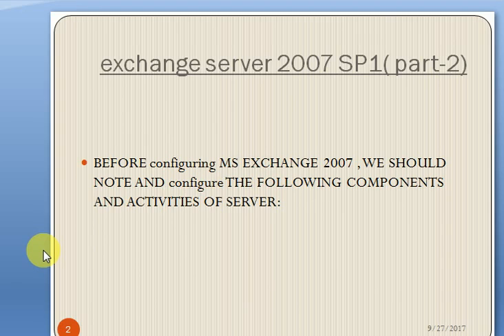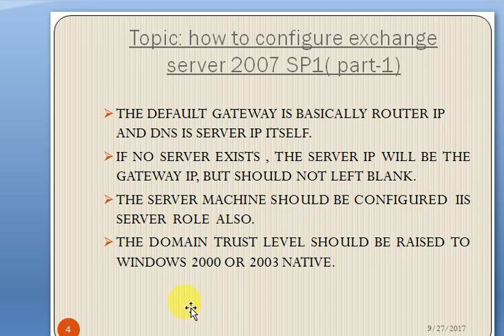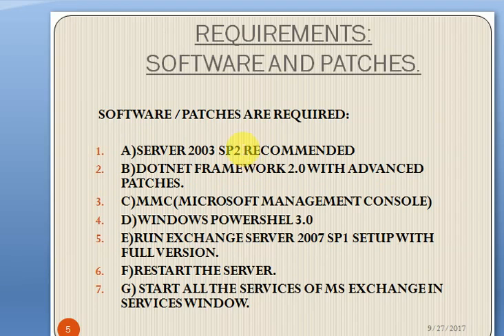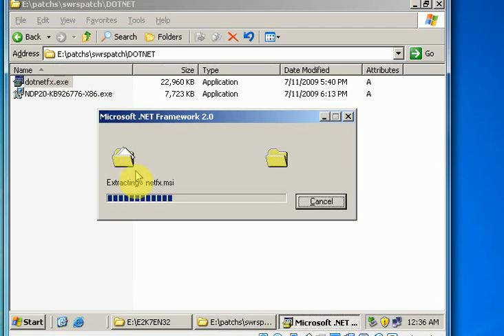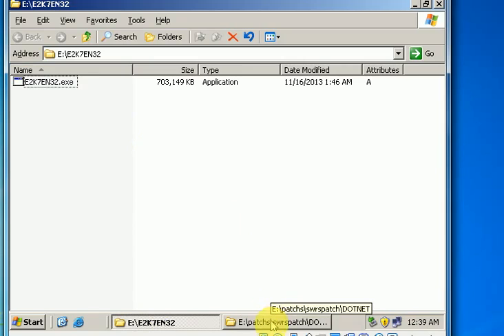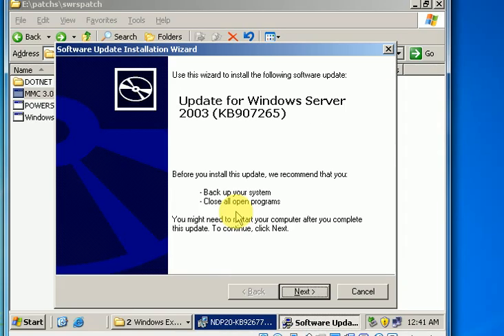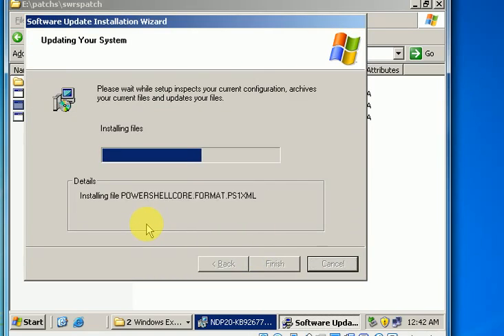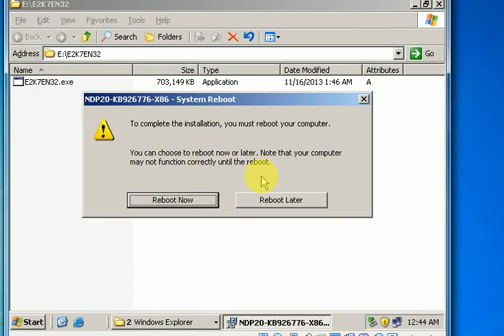MS EXCHANGE 2007 REQUIRED PATCHES AND INSTALL STEPS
How to install and configure a mail server in exchange 2007 and also install all the patches and component required to proper configuration of a mail server using ms outlook or OWA. MS exchange required patches and how to configure them.Component required for Exchange server functional. FULL COVERAGE BY ITECHSOLUTION